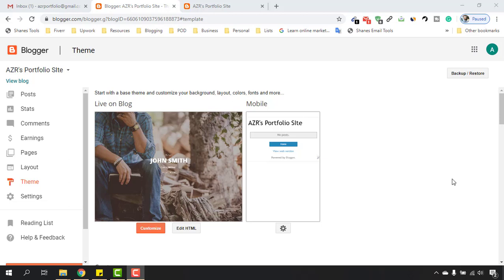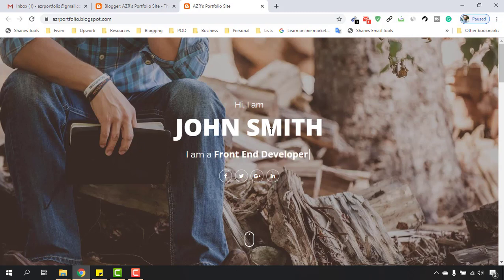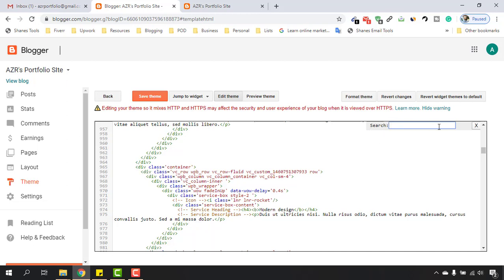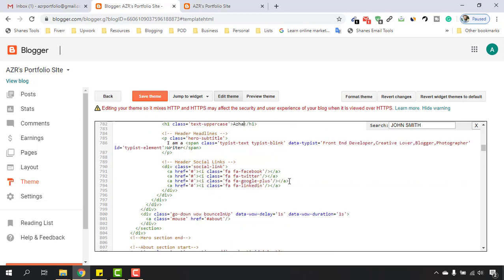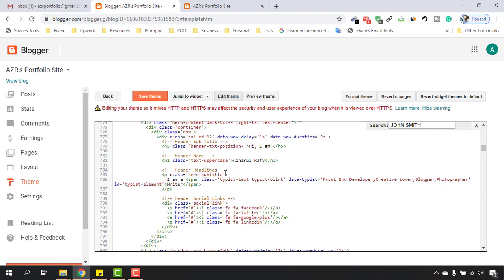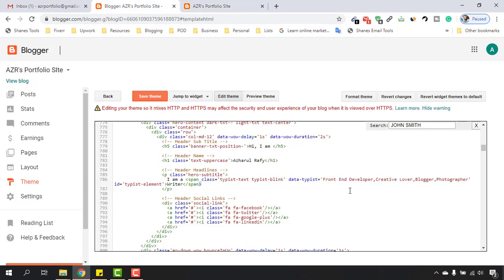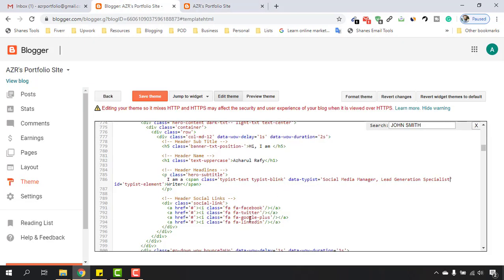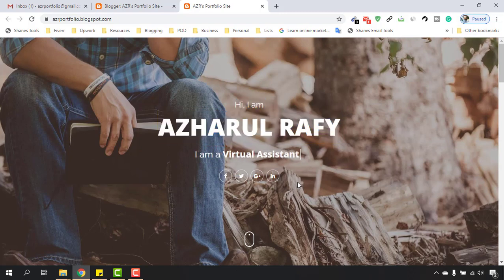Create a Portfolio Website on Blogger - Customize a Blogger Theme - Header Section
From this video - you will learn - how to customize a blogger theme or template.

Specifically - I have show the process to customize the header section of of the portfolio website.

We have change the demo name and given our name to make it our portfolio website, and after that we worked on the title section.

In the next video, we are going to learn - how to add social media links to our blogger portfolio website.